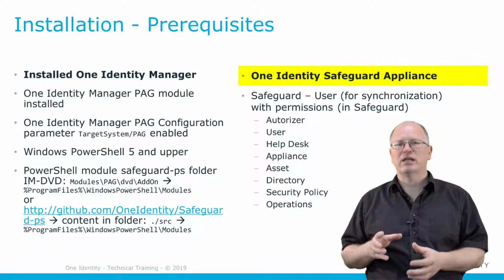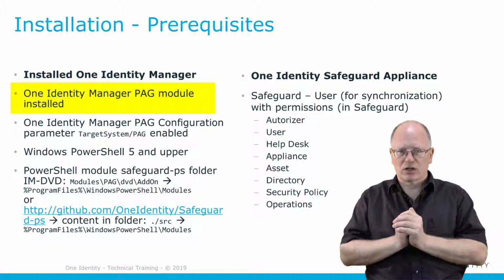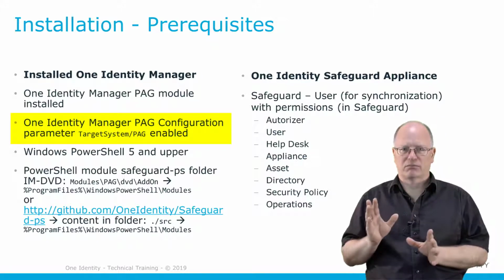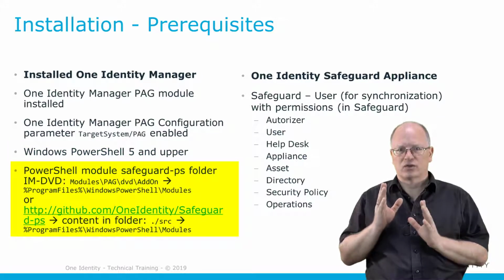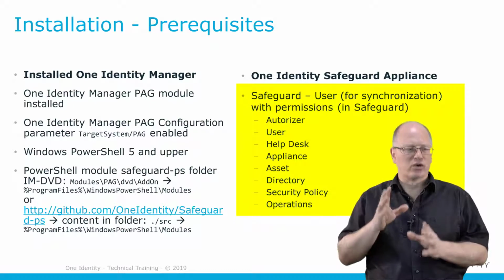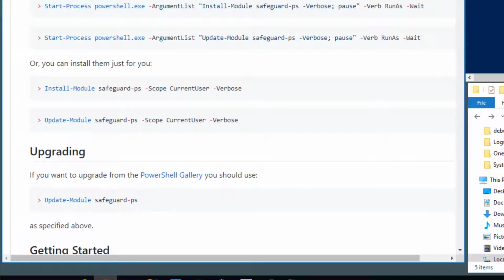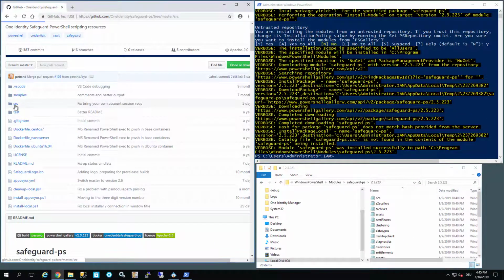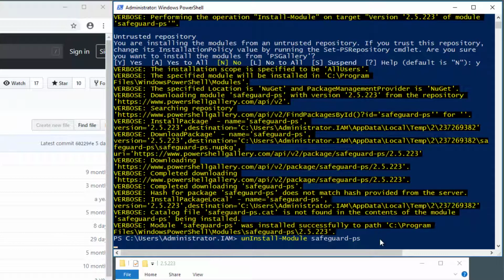One Identity Manager | Privileged Account Governance #9 | Installation Prerequisites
Privileged Account governance - Part 3.1 - Installation Prerequisites
- Installation Prerequisites
- One Identity Safeguard - PowerShell API

Features/Functions available in One Identity Manager 8.1 and above